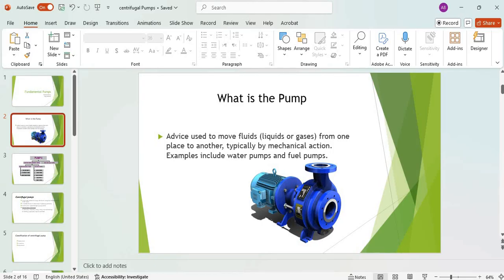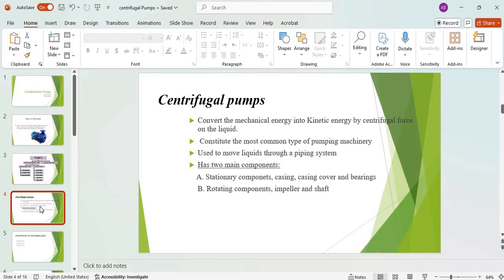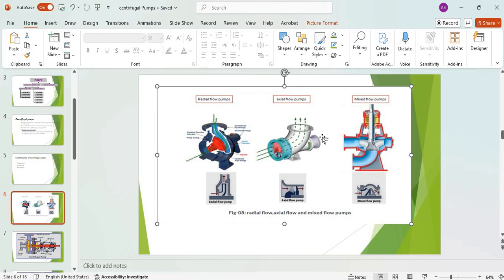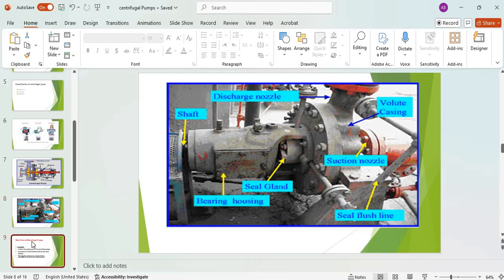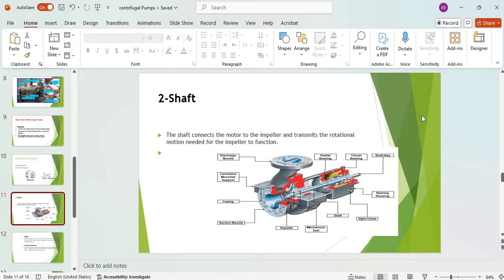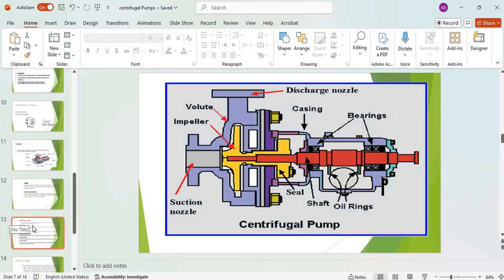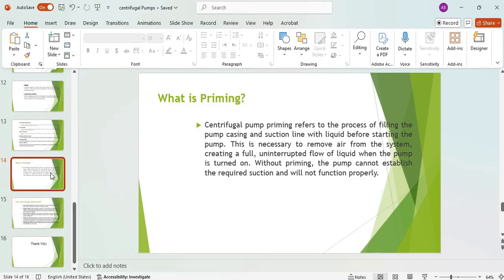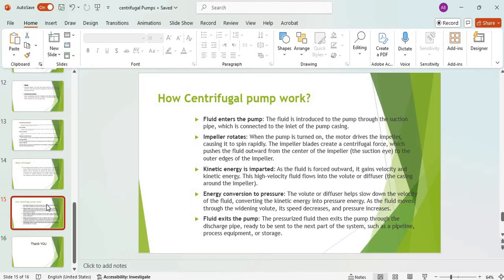Engineering Basics | Centrifugal Pumps Made Simple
"Welcome to this informative video on centrifugal pumps! In this presentation, we’ll explore:

What pumps are and their purpose.
How centrifugal pumps work using centrifugal force.
Key components like the impeller, shaft, and bearings.
The concept of priming and its importance.
Whether you’re a student, an engineer, or simply curious about how these essential devices function, this video has something for you.